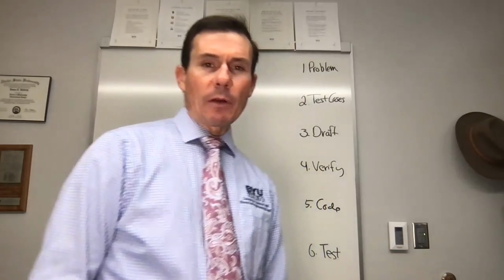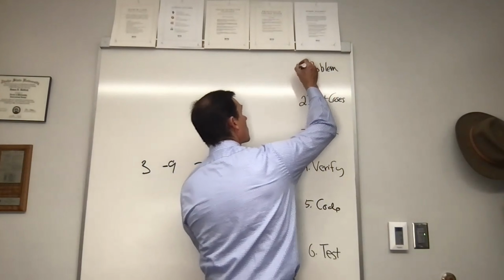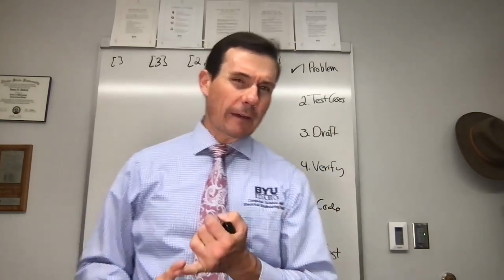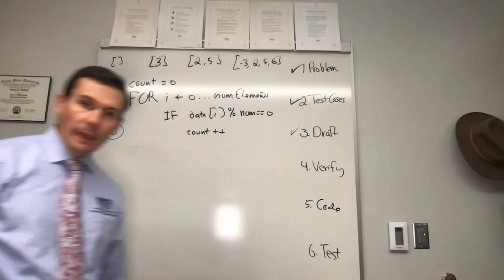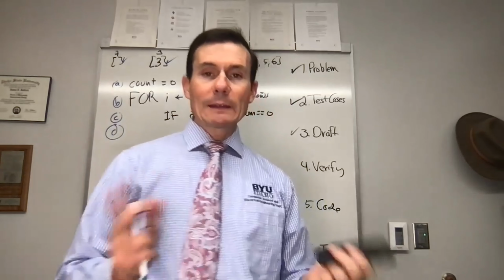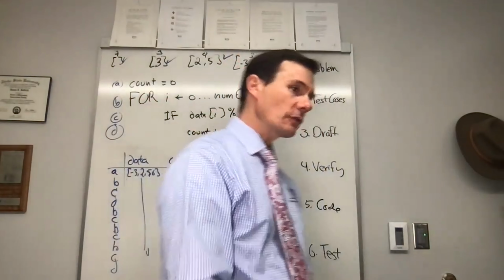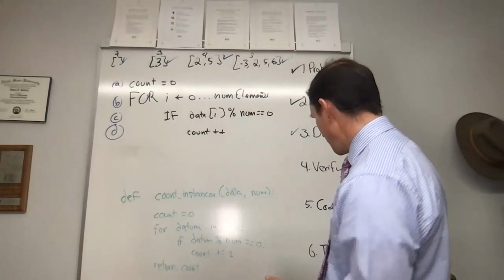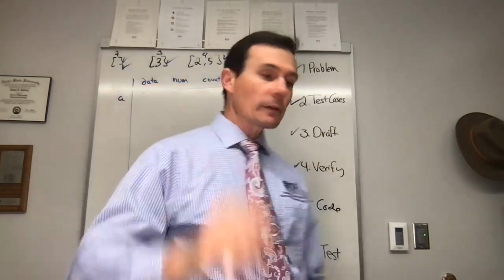Trace - Using a Trace in a job interview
An important part of the job interview process is to convince the interviewer that you are methodical about the way you solve problems and verify solutions. The program trace technique can help with this. This video will demonstrate how to solve a simple interview question and use a trace to verify it.

0:00 Introduction
0:59 Interview Question
1:10 Steps to Solving a Problem
1:31 Step 1 - Understand the Problem
2:36 Step 2 - Test Cases
3:14 Step 3 - Draft the Solution
3:37 Step 4 - Verify the Draft
5:24 Step 5 - Code the Solution
6:20 Step 6 - Test the Code
7:44 Conclusion